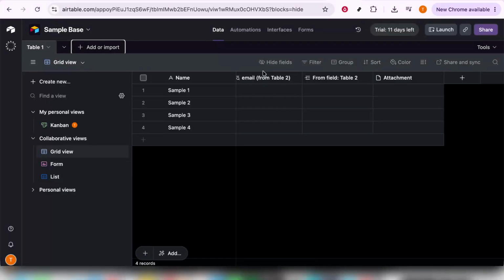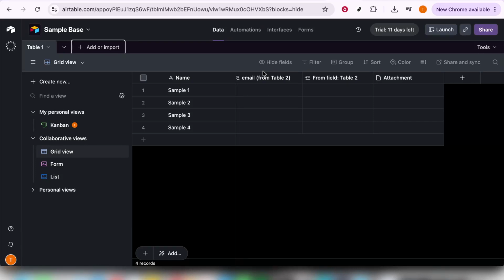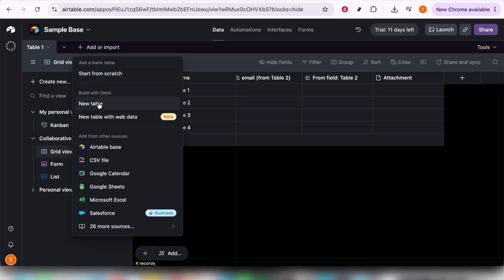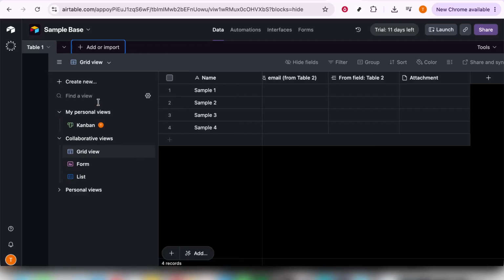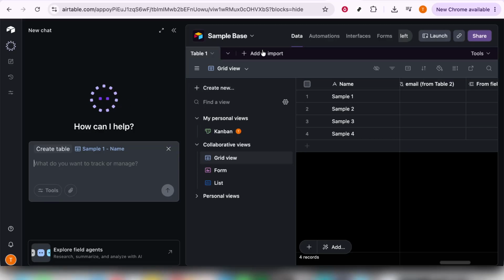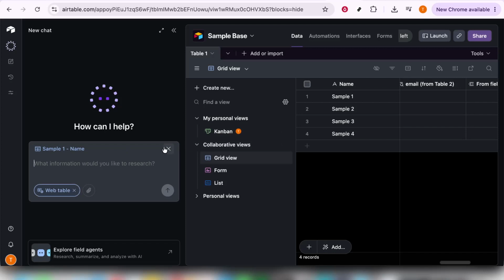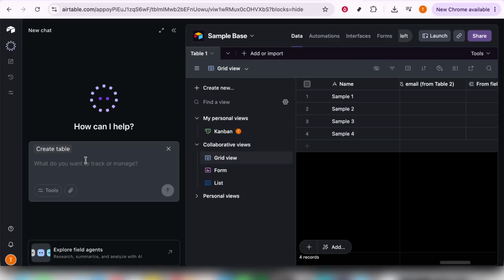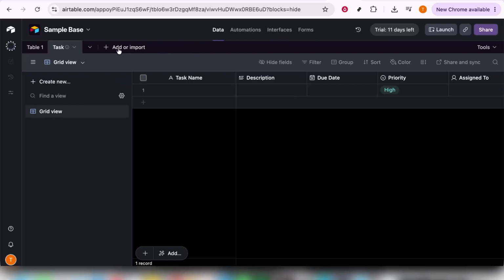How to Add Table in Airtable Base | Quick & Easy Guide 2026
In today’s video, I show you how to add a table in an Airtable Base so you can organize your data into separate categories and build more structured workflows.